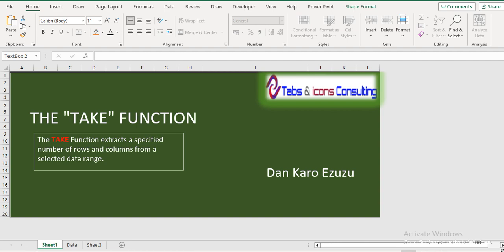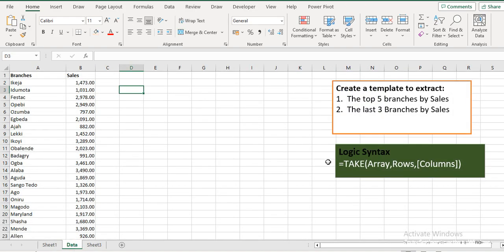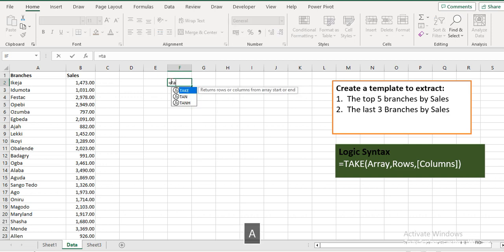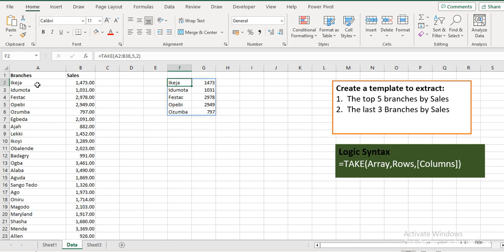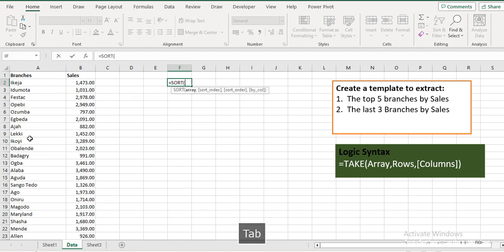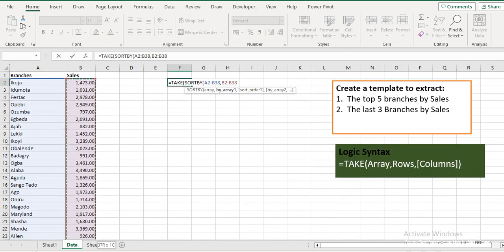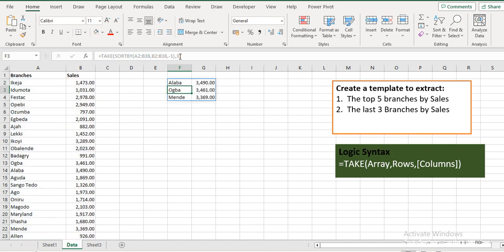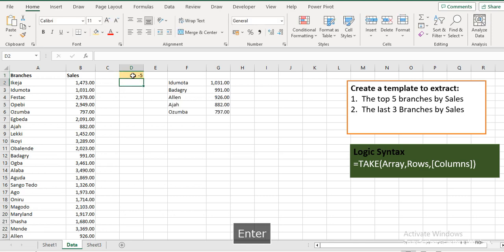Excel Minute with Dan Karo Ezuzu - "TAKE FUNCTION"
It's a good day to learn one of the amazing new functions in Microsoft Excel called the "TAKE FUNCTION". In our last video, we learnt about "Conditional Formatting". If you missed the video, please go back to watch it, you can't afford to miss it.

Excel 365 has one more useful function to return part of an array or range called TAKE function. Excel's TAKE function allows you to extract the first (or last) N number of rows or columns from a table (i.e. array). This is a great way to extract a 'moving' target from a table. Please watch video to learn.

Lagos, Nigeria.
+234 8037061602